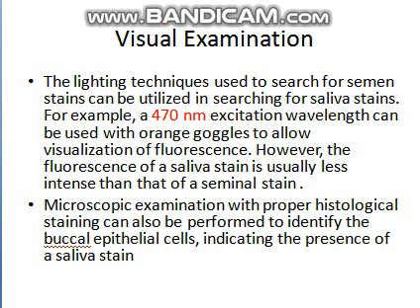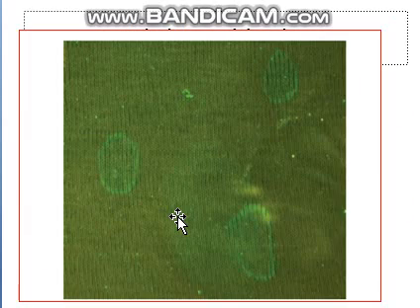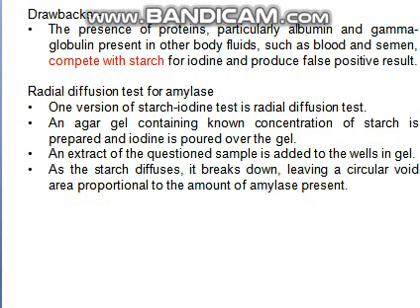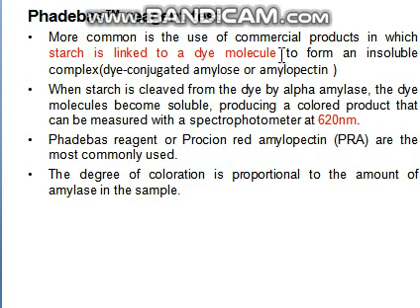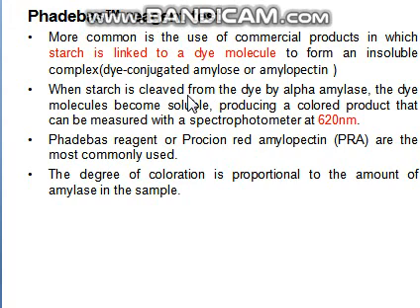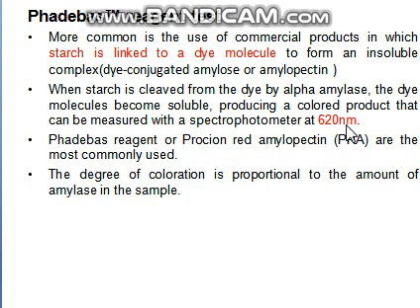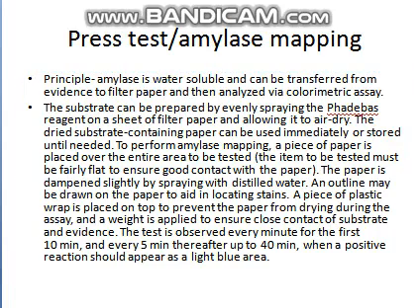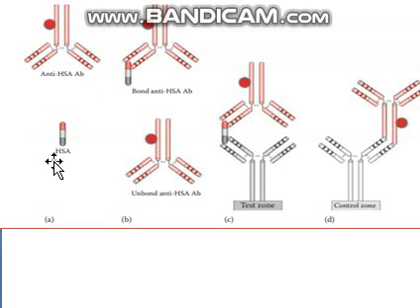Saliva body fluid analysis(part2) starch-iodine test#AmylaseMapping Phadebas test#PressTest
Source-Li,Richard.Forensic Biology.CRC PRESS.2005